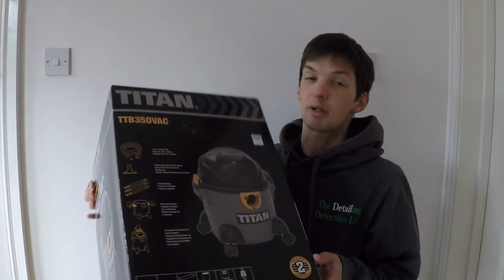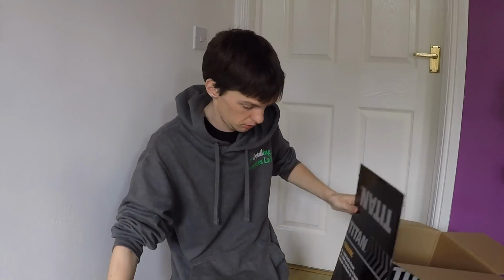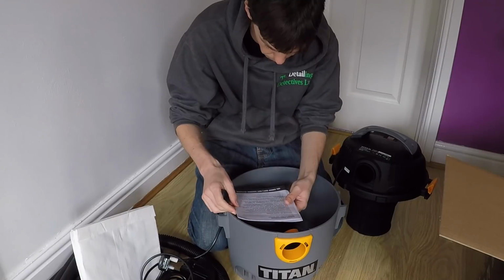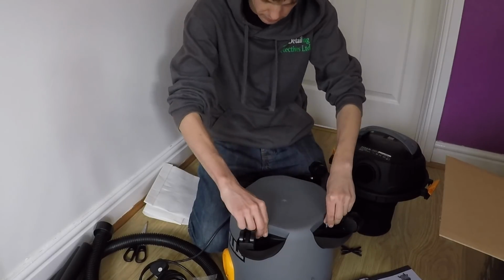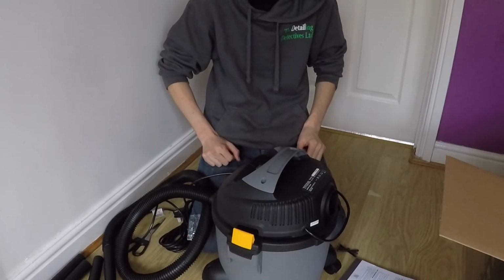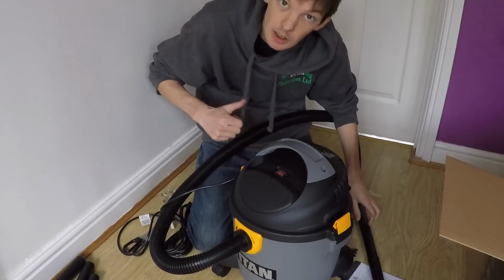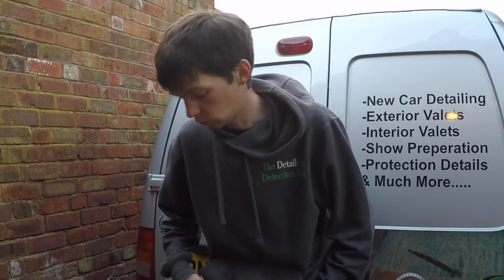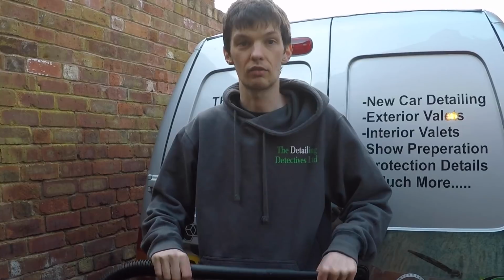Titan Wet & Dry Vac - Unboxing & Product Review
In this video Craig checks out the Titan Wet & Dry Vacuum from Screwfix.